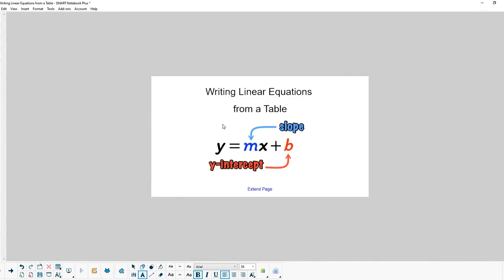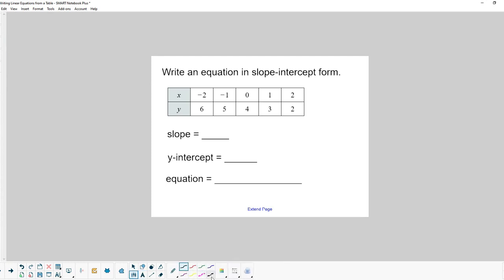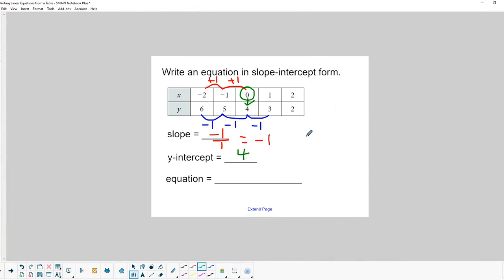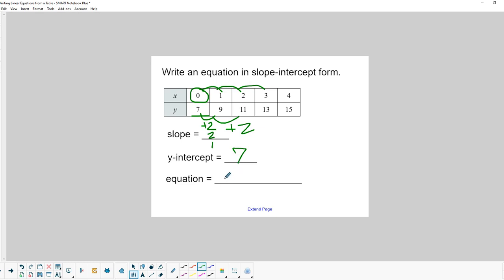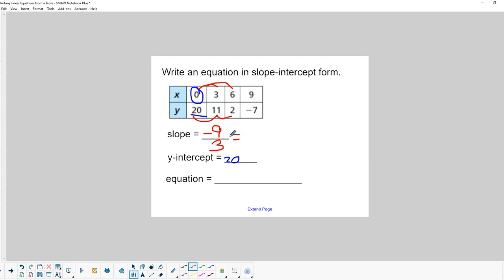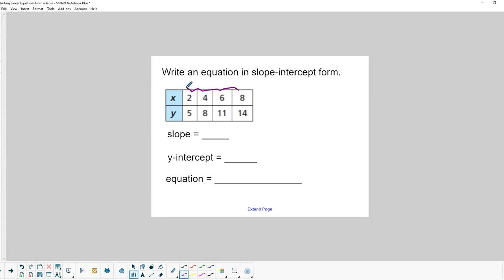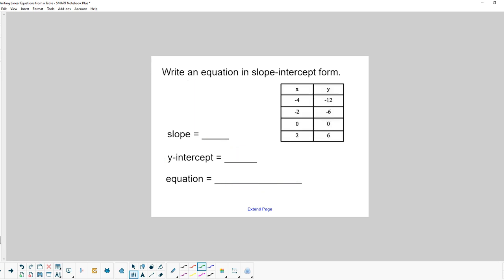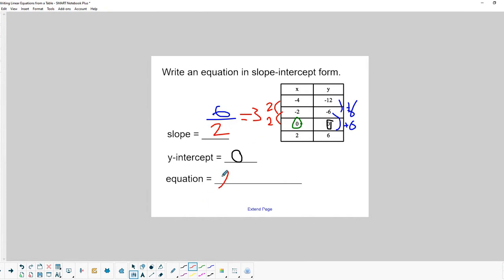Writing a y=mx+b equation from a table